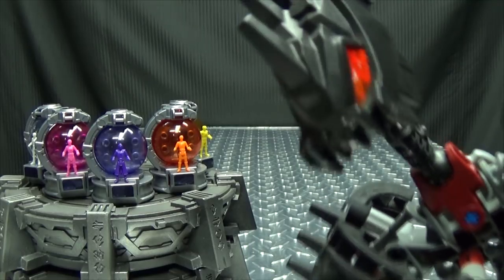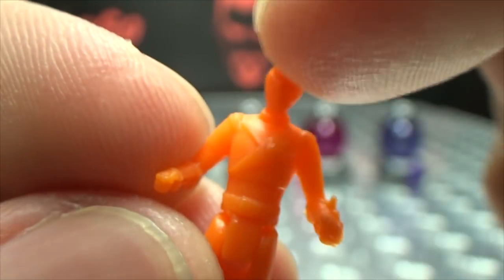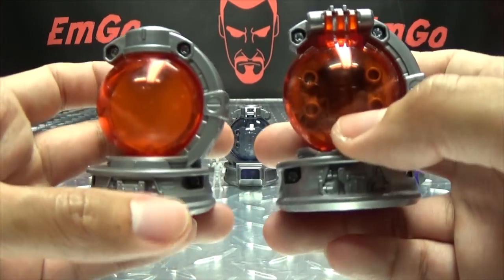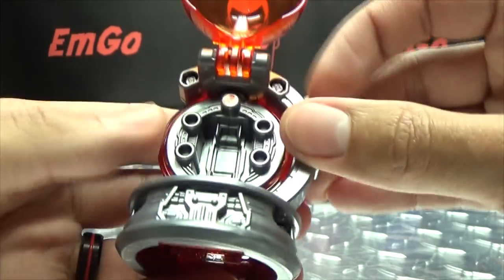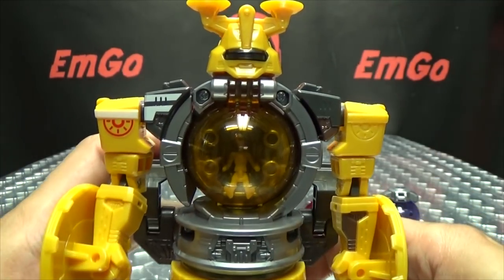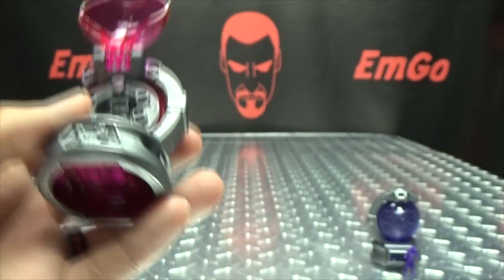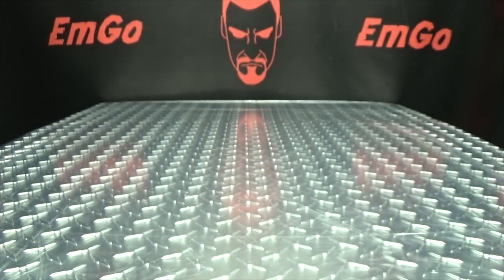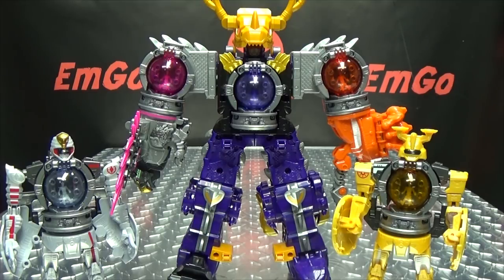Kyuranger DX KYUTAMA COCKPIT SERIES SET 02: EmGo's Super Sentai Reviews N' Stuff